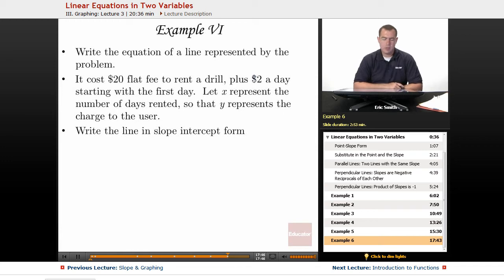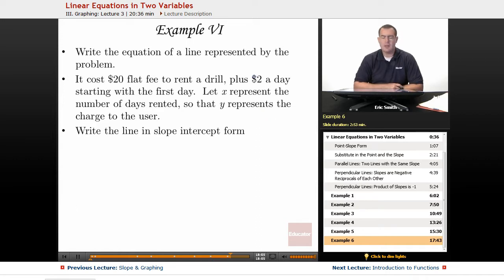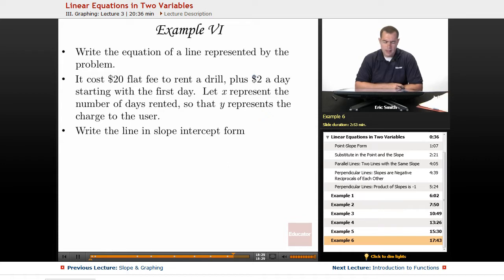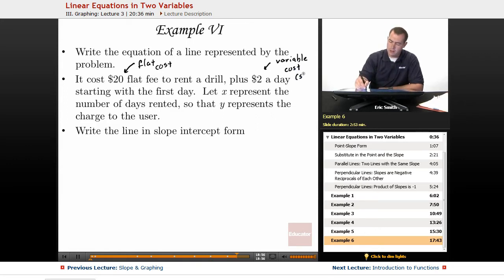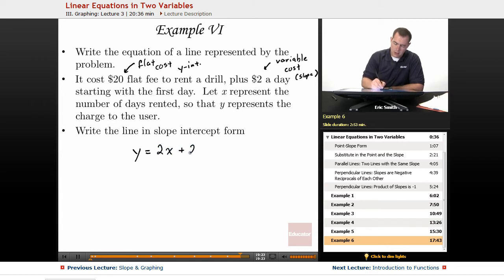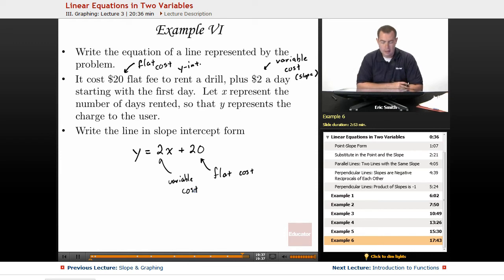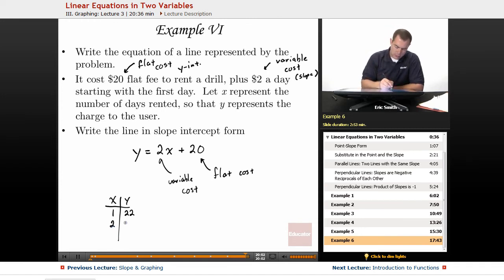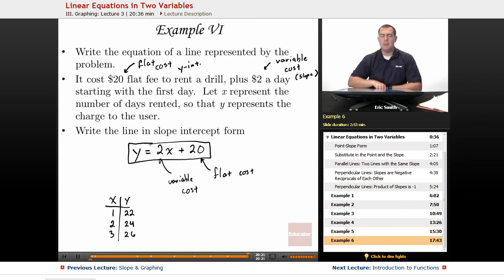"Linear Equations in Two Variables" | Algebra 1 with Educator.com